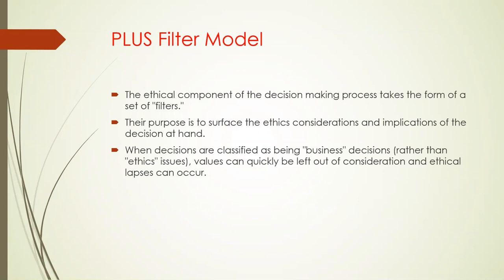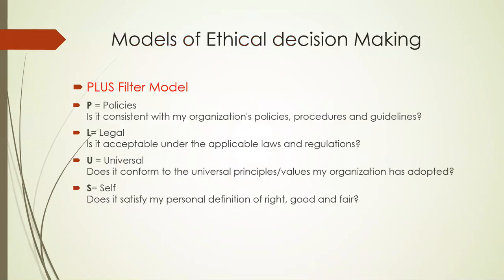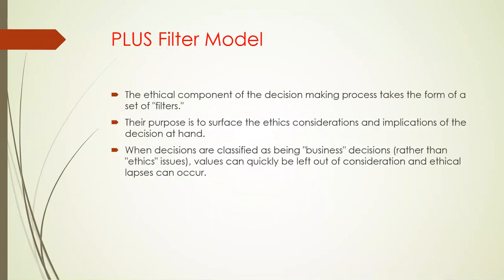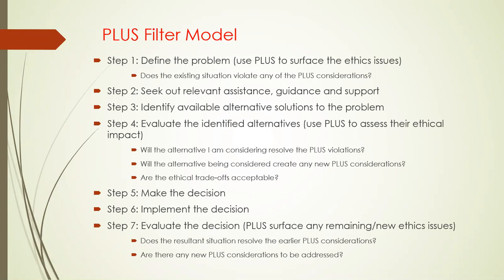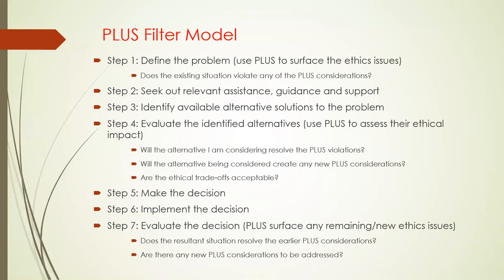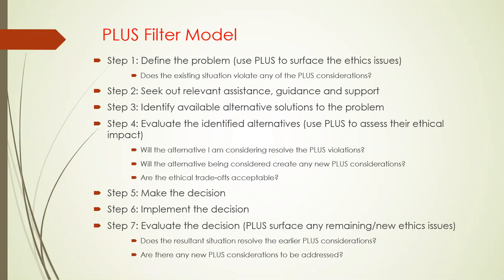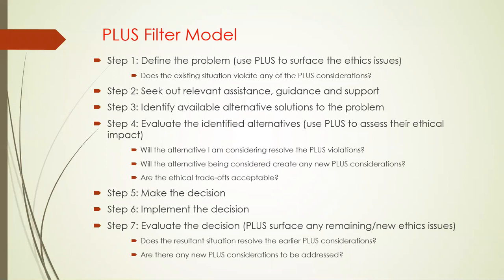12 Indian Ethos & Business Ethics Day 12 Online Lecture